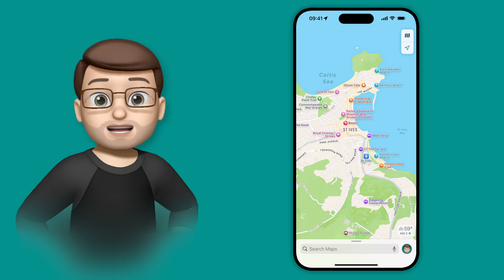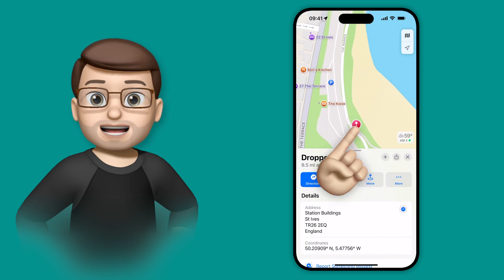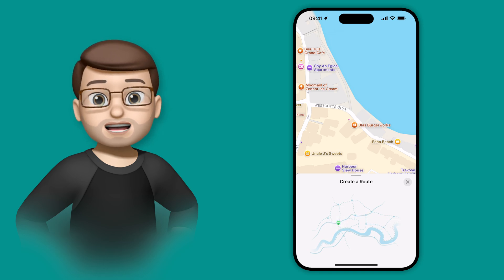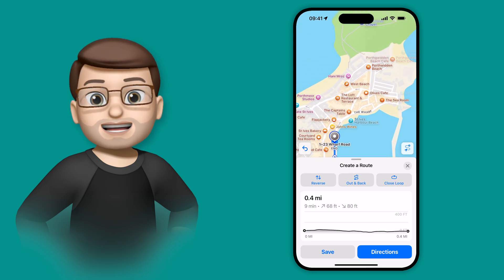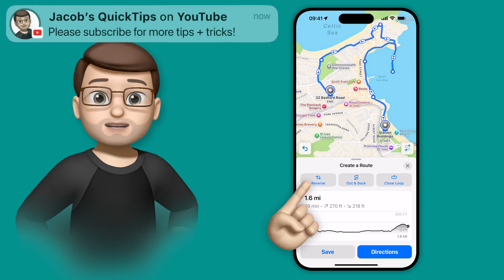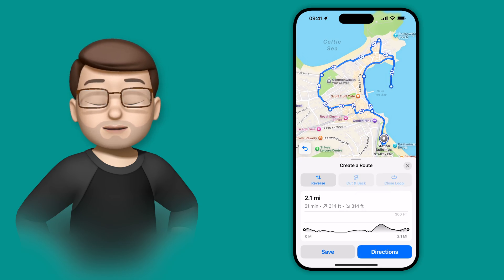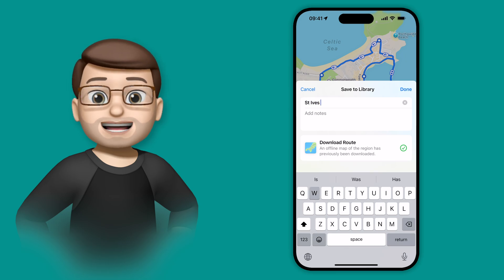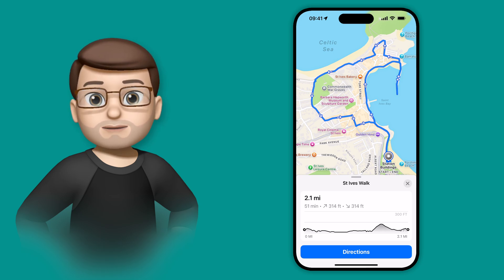Create & Save Custom Walking Routes in iOS 18 Maps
Discover how to create custom walking routes in iOS 18’s Maps app, complete with distance, time, and elevation details. This video will guide you through planning, saving, and navigating your own routes, making exploring new areas easier and more enjoyable.